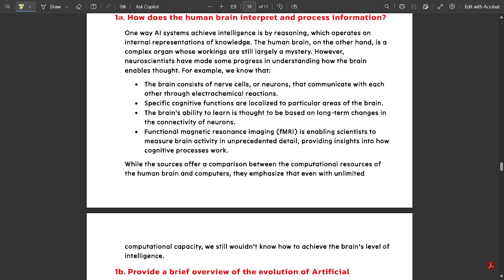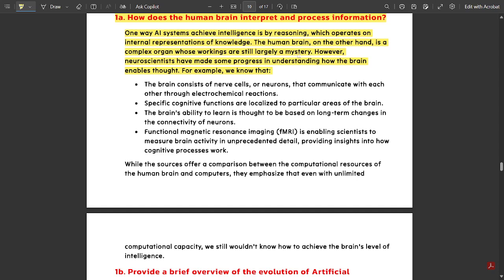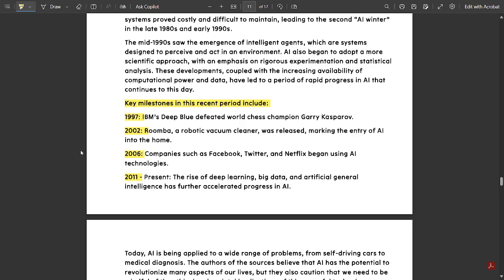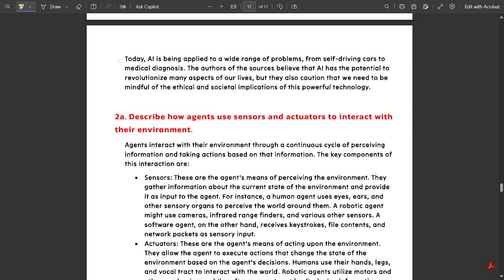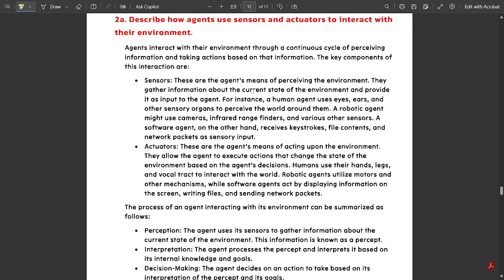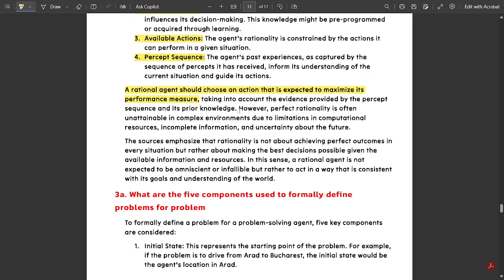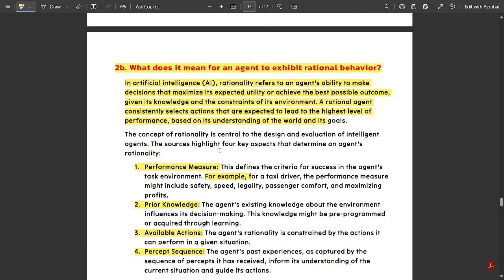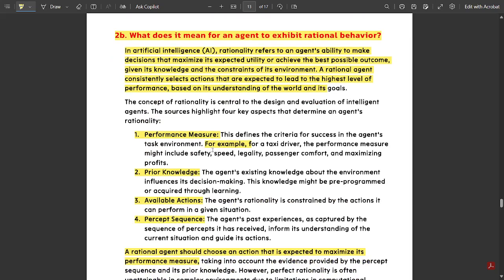1.Intelligent Systems & Machine Learning Module 1 Model Paper Solution Explained 5th Sem CSE/ECE VTU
1.Intelligent Systems & Machine Learning Module 1 Model Paper Solution Explained 5th Sem CSE/ECE VTU